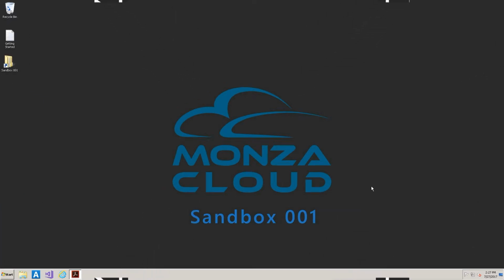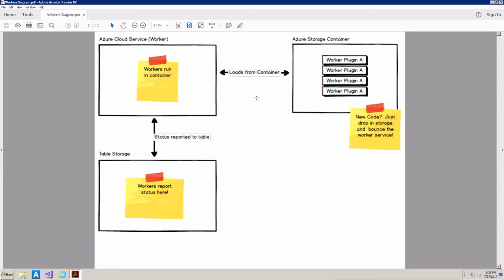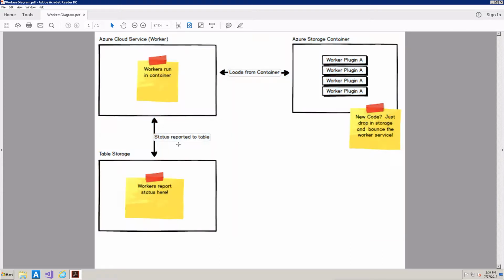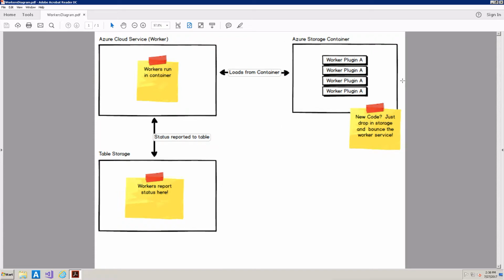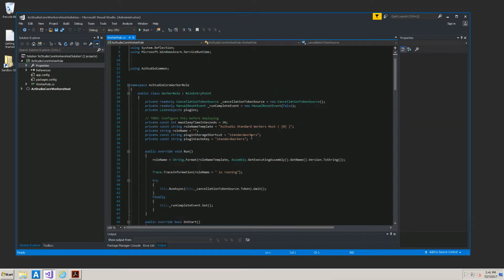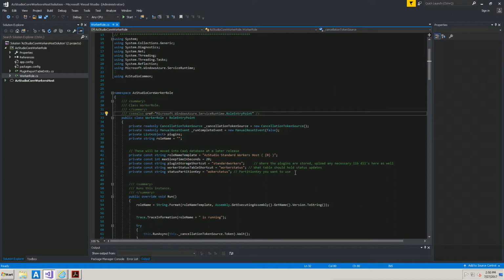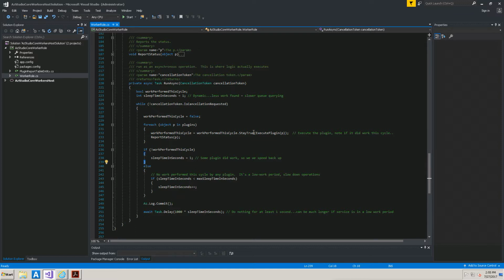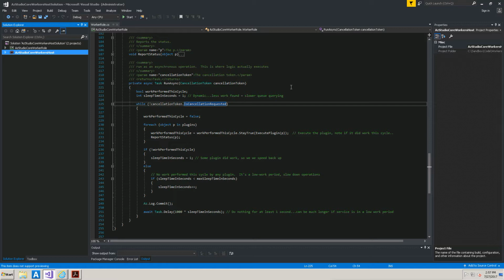Episode SB-015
We dive into the background worker (exectue instances) and AzStudio's plugin API.